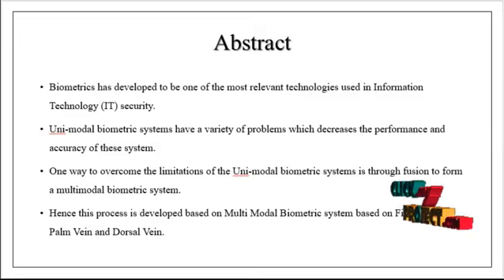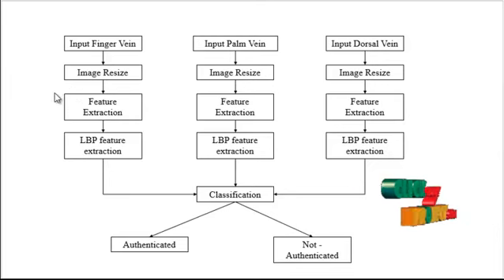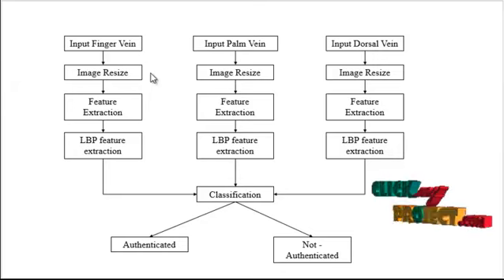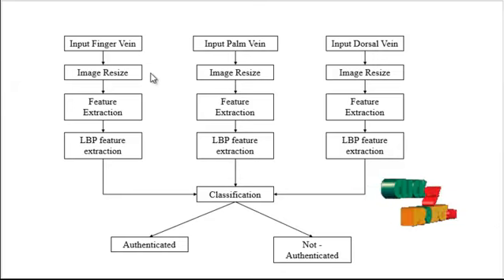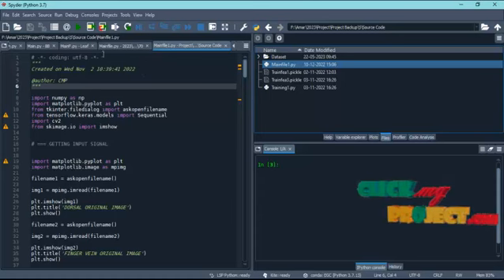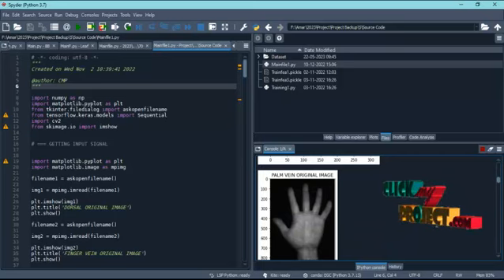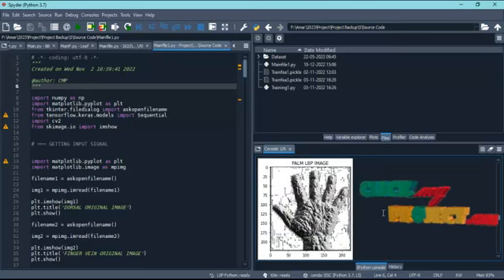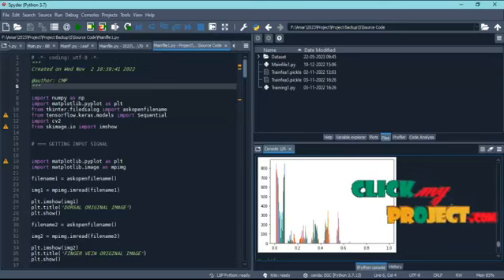Python Image Procesing Project - Multimodal biometric recognition systems - ClickMyProject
Biometrics has developed to be one of the most relevant technologies used in Information Technology (IT) security. Uni-modal biometric systems have a variety of problems which decreases the performance and accuracy of these system.  One way to overcome the limitations of the Uni-modal biometric systems is through fusion to form a multimodal biometric system. Hence this process is developed based on Multi Modal Biometric system based on Finger Vein, Palm Vein and Dorsal Vein.

Including Packages
* Base Paper
* Complete Source Code
* Complete Documentation
* Complete Presentation Slides
* Flow Diagram
* Database File
* Screenshots
* Execution Procedure
* Readme File
* Addons
* Video Tutorials
* Supporting Softwares

Specialization
* 24/7 Support
* Ticketing System
* Voice Conference
* Video On Demand *
* Remote Connectivity *
* Code Customization **
* Document Customization **